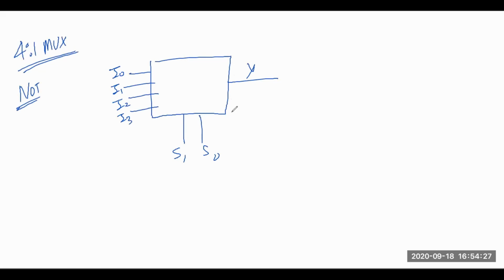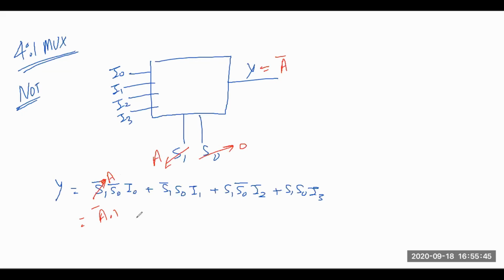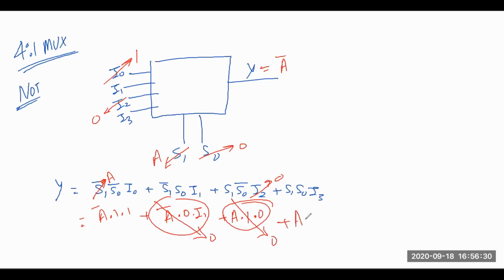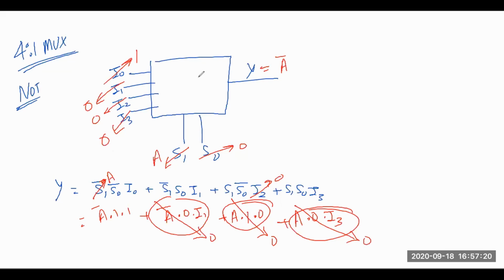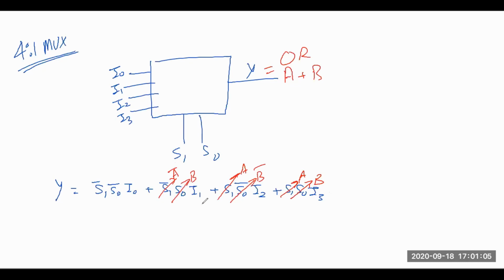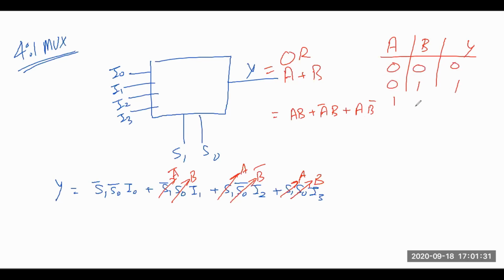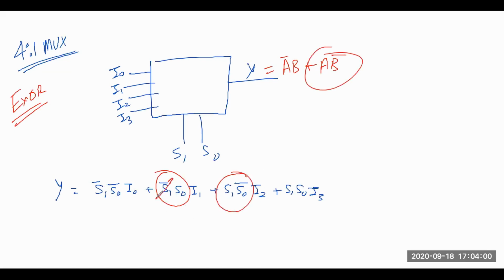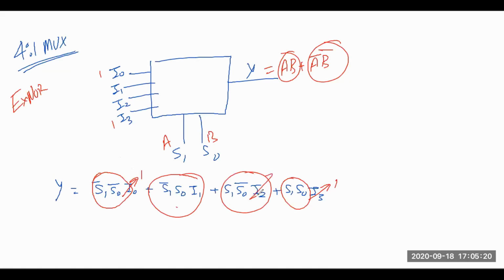23 Implementation of Logic Gates Using 4:1 MUX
Implementation of Logic Gates  Using 4:1 MUX